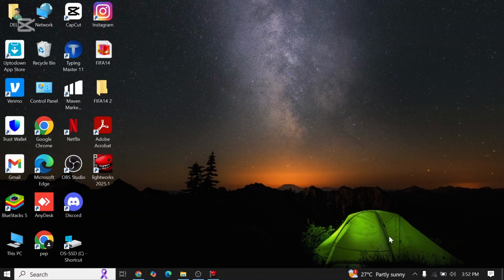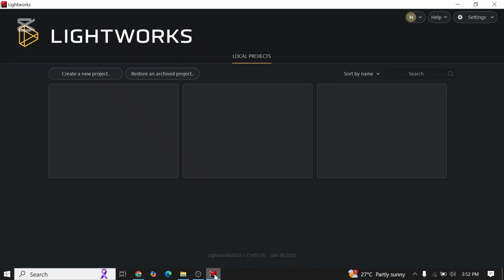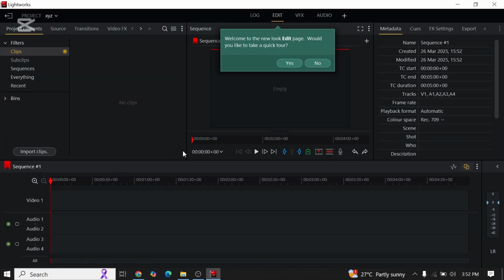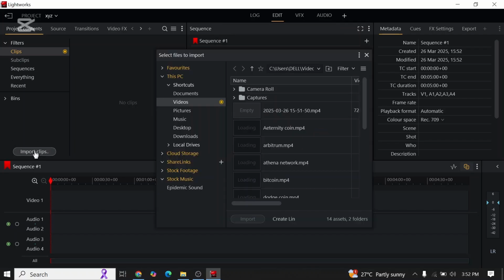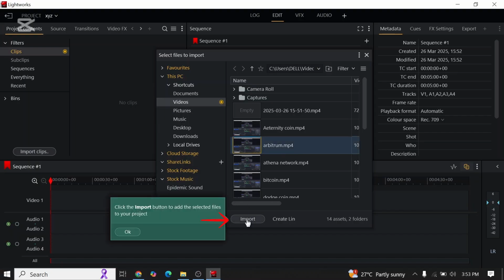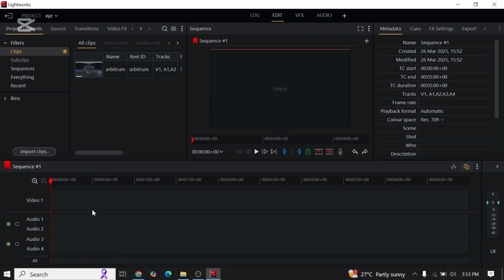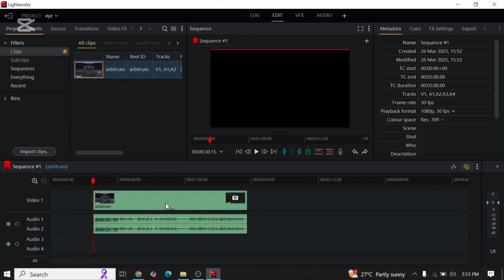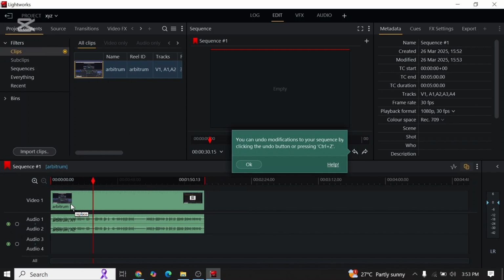How to Add Videos to Lightworks 2025?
Want to add videos to Lightworks for editing? This step-by-step guide will show you how to import video files into Lightworks quickly and easily. Learn how to add clips to the timeline, organize your media, and start editing like a pro. Whether you're a beginner or an experienced editor, follow these simple steps to import videos hassle-free!

✅ Watch now and start editing in Lightworks today!